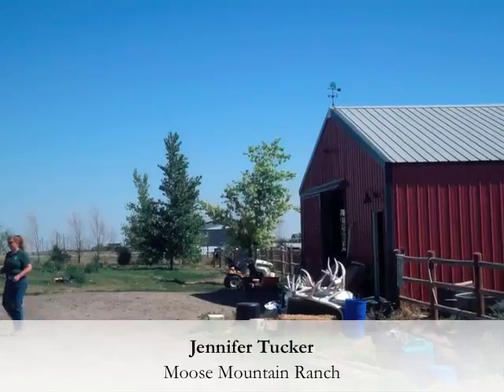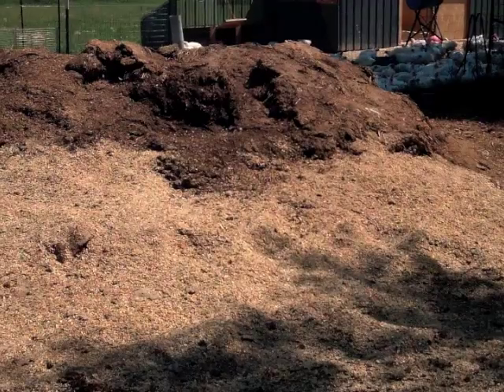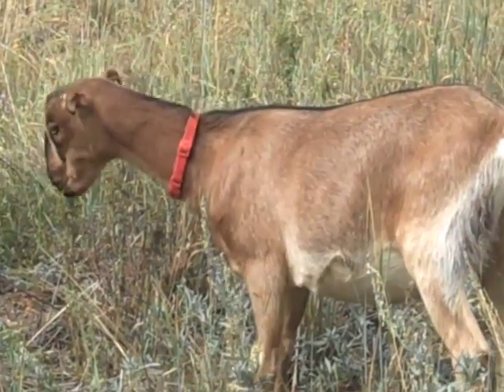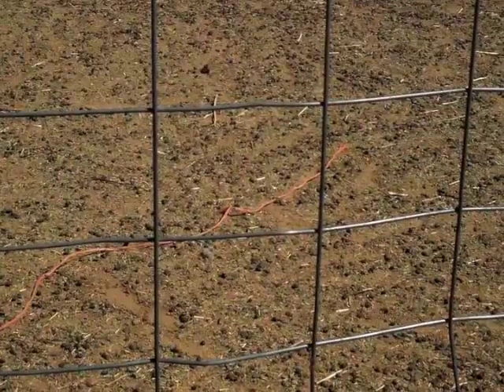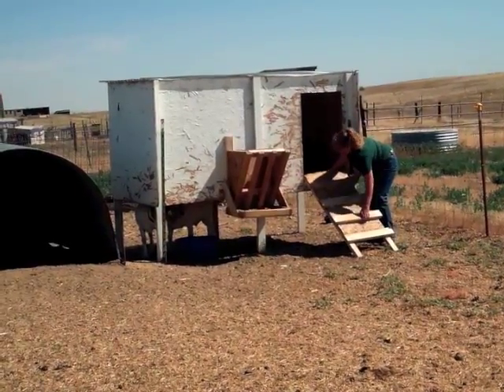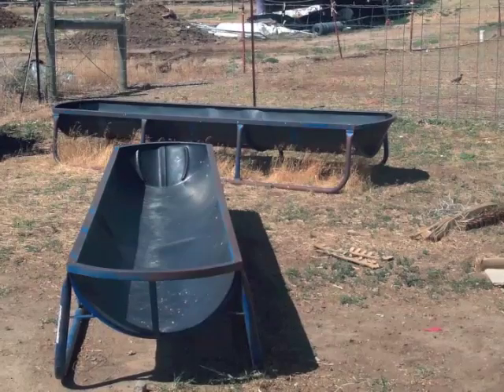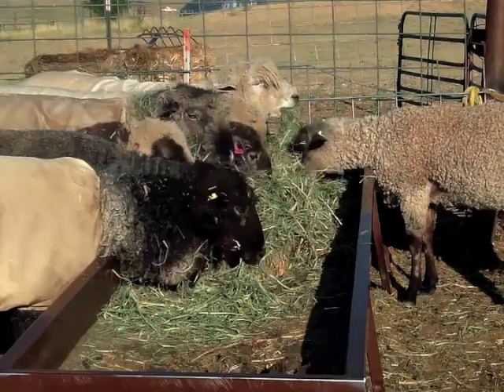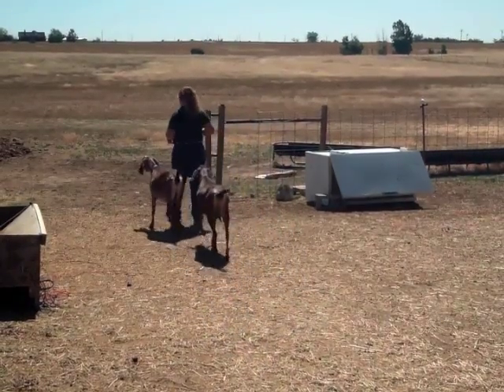Raising Sheep & Goats For Profit - Full Version